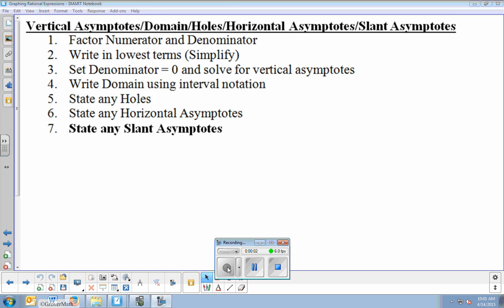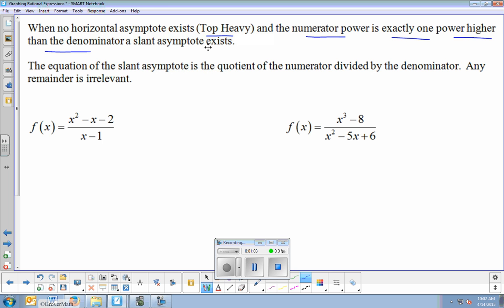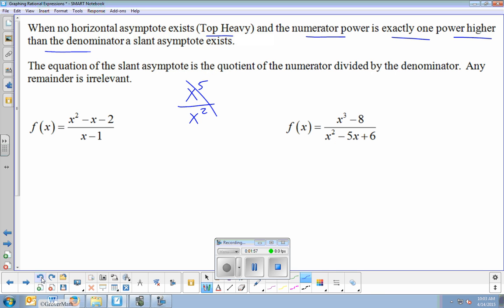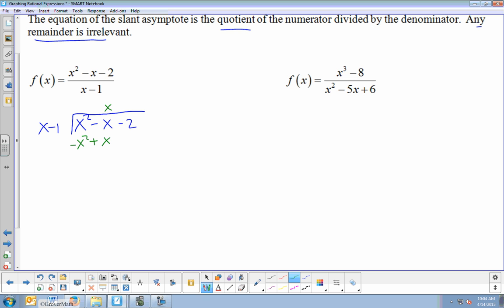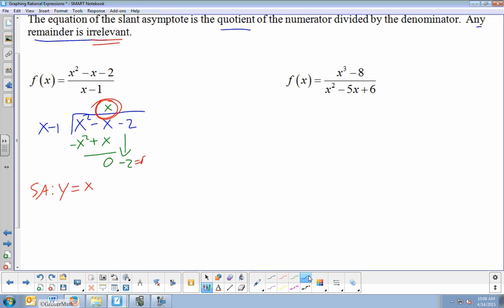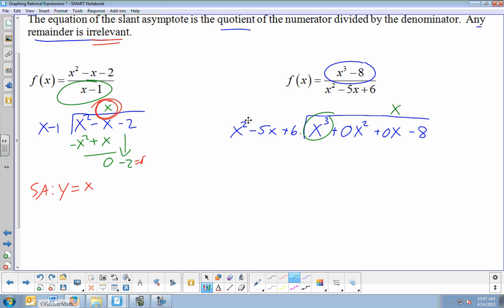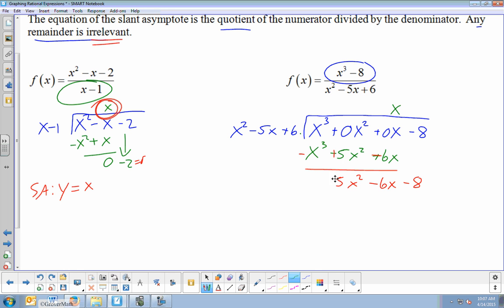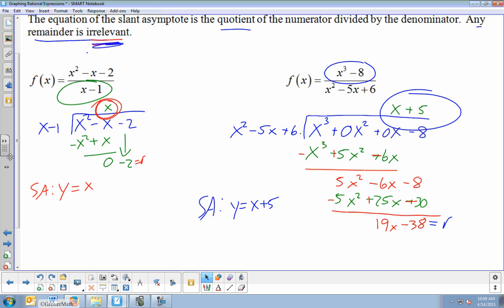Slant Asymptotes PreC